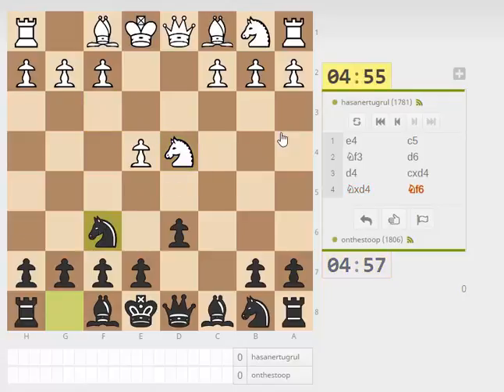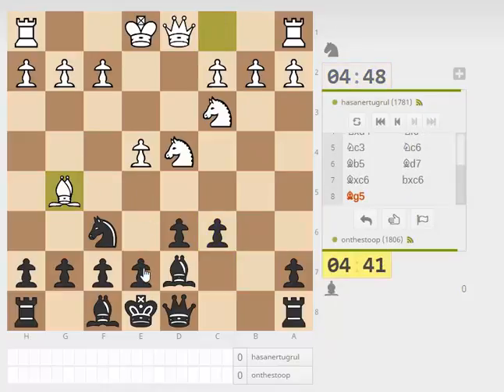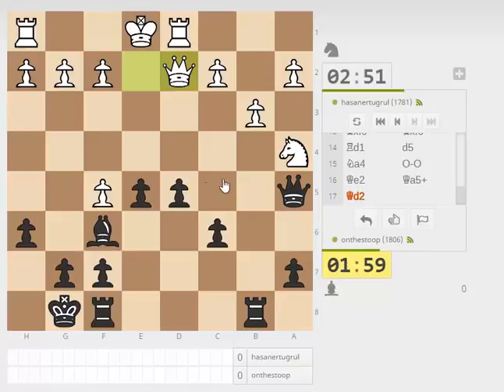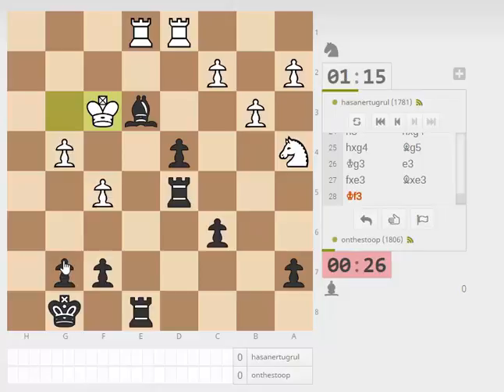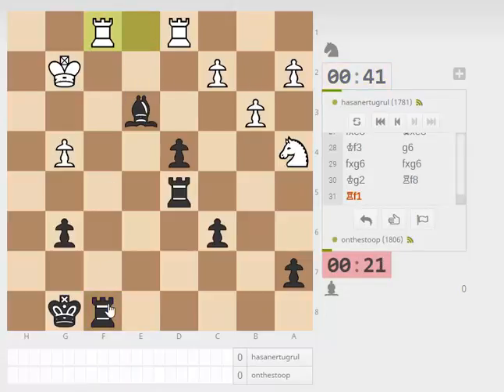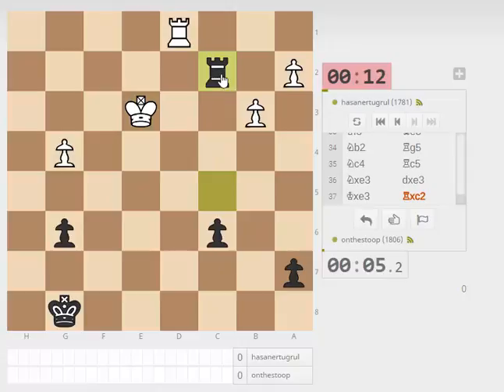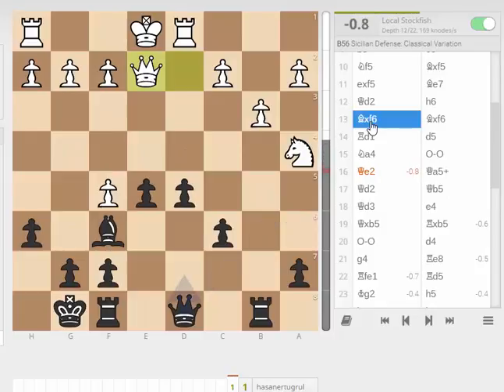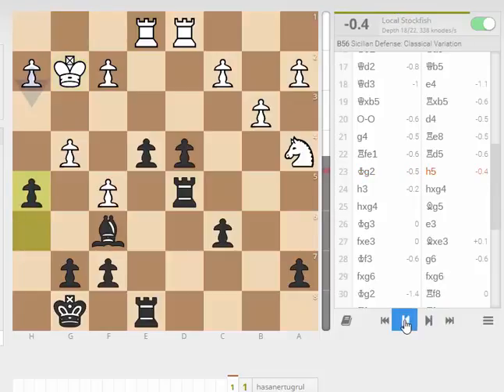Game20 black vs hasanertugrul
Sicilian Classical Def.